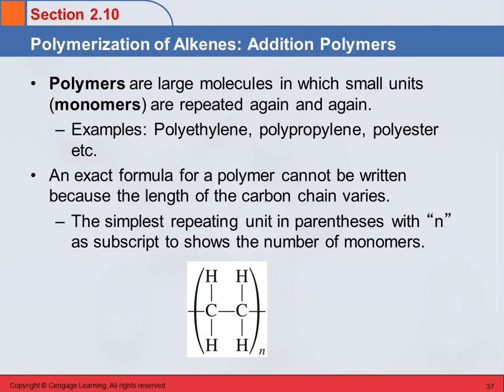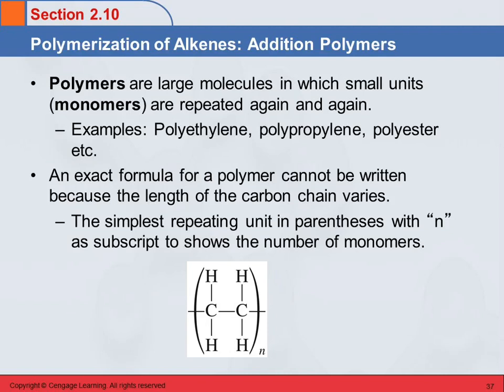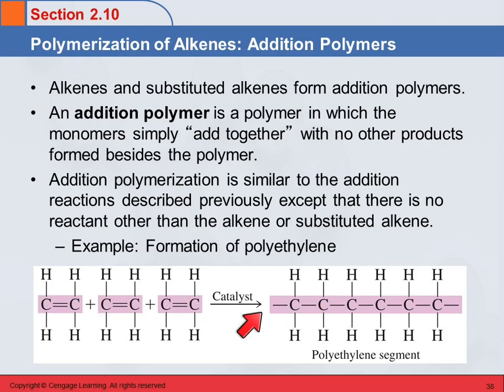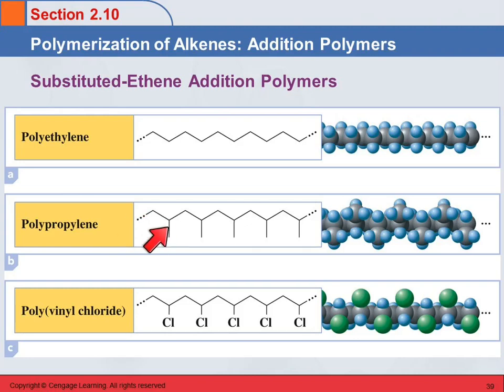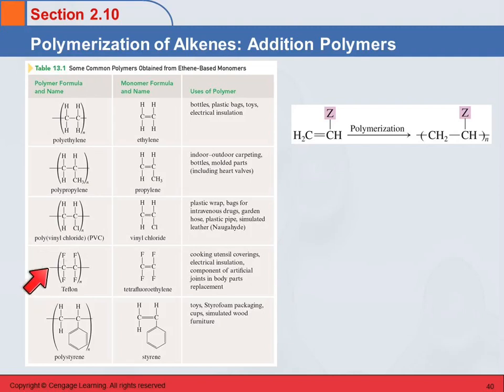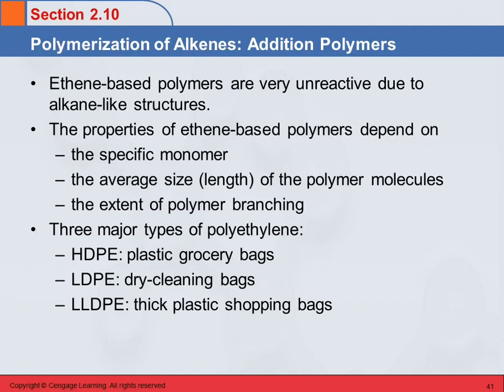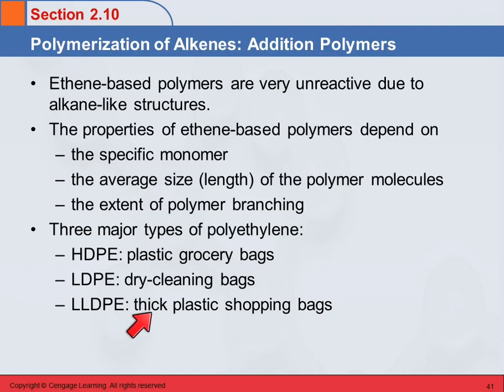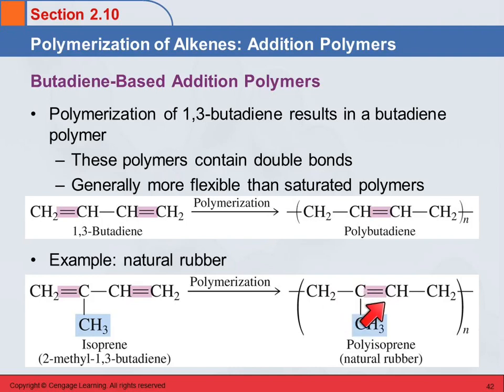3B 2.10 Polymerization of Alkenes: Addition Polymers